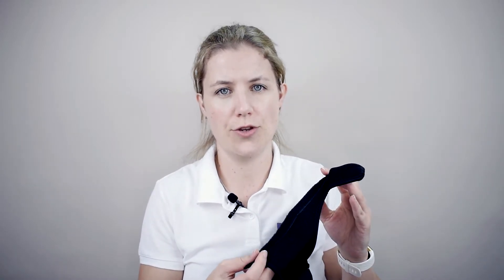Thumb Support: Features, Benefits and Use Cases | Essential Wellness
0:25 - Thumb Support Features
1:01 - Thumb Support Benefits and Use Cases

This support has been designed to protect and rest tired and painful thumbs.

With everyday movements needing a lot of gripping, lifting and using the hands, it can be challenging to protect the thumb and help speed up recovery after injury or repetitive strain. This support contains a metal bar to hold the thumb is an aligned position so it is able to rest and heal and you carry on with your daily life.

When putting this thumb brace on you will feel immediate relief and offloading, with the thumb strain reducing the longer you wear it.

This is something that will allow you to continue to work and play whole stopping your injury from getting worse and protecting joints from conditions such as arthritis. Suitable to wear for typing, driving, gardening and writing.